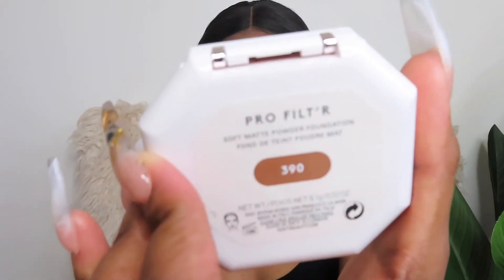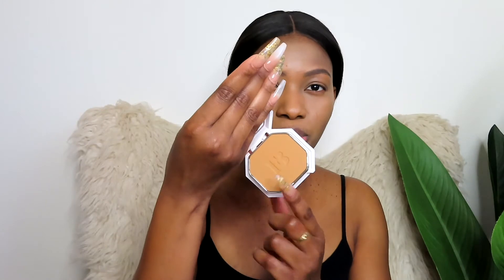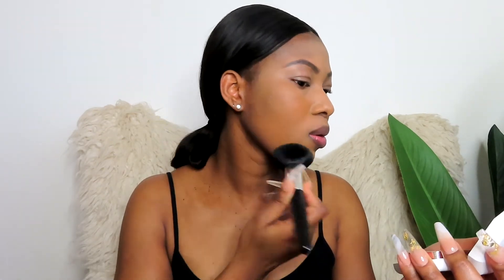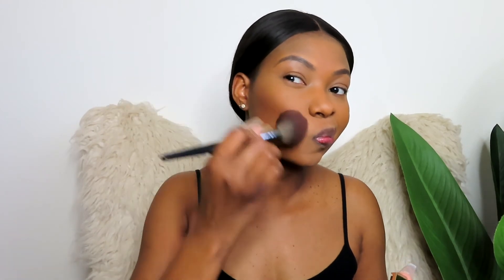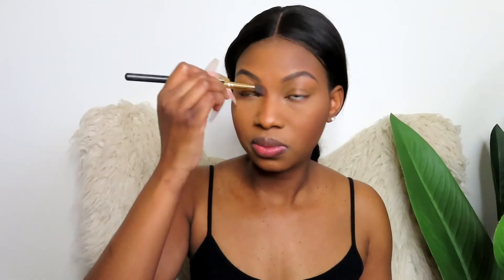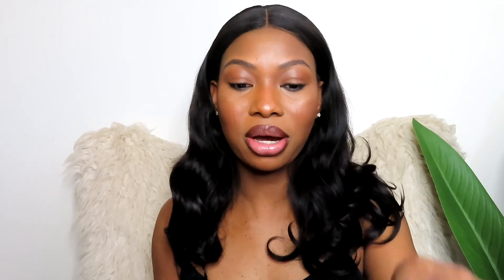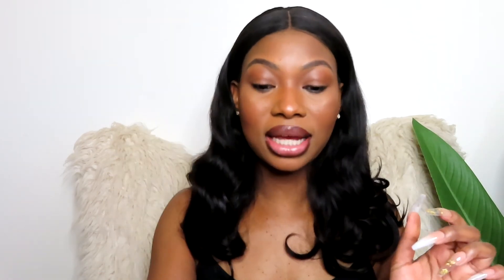It's The New Fenty Beauty Powder Foundation For Me | Review | SlaywithJojo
Hello everyone! Let just say this is the best powder foundation ever. I absolutely love it. what do you guys think? What are your thought?
Please make sure you watch till the end!

Hope you enjoy and have a nice day.